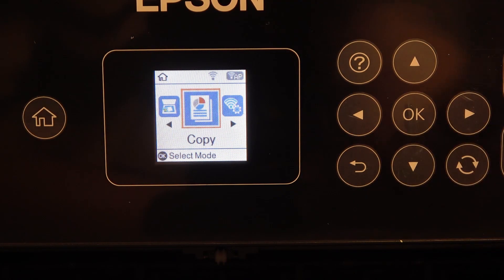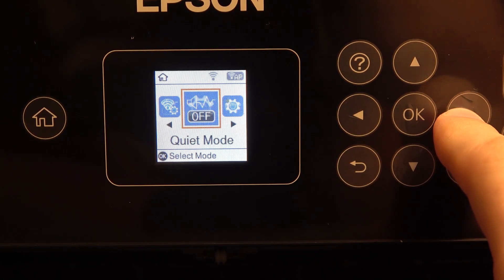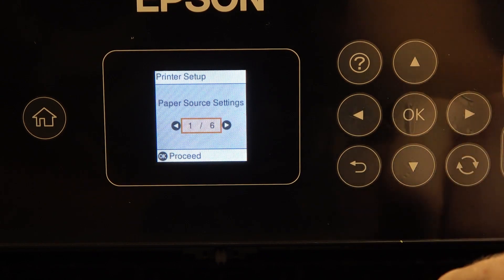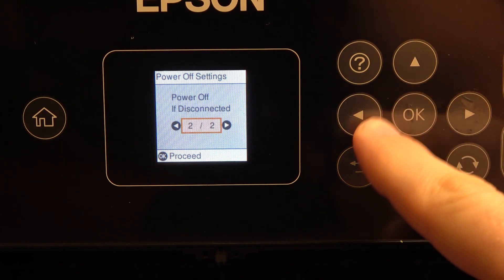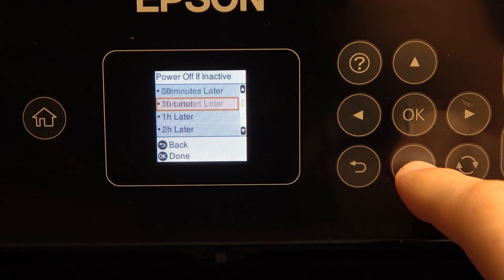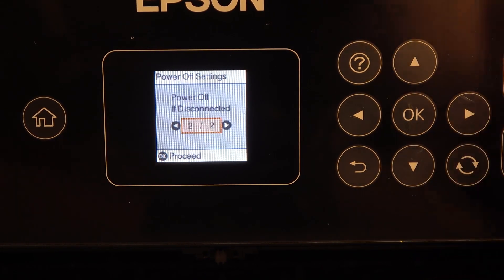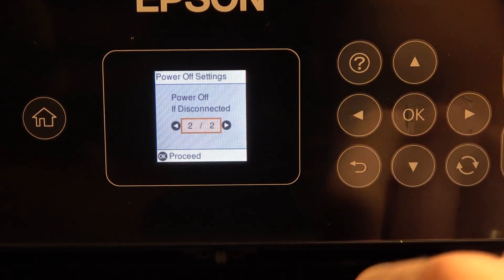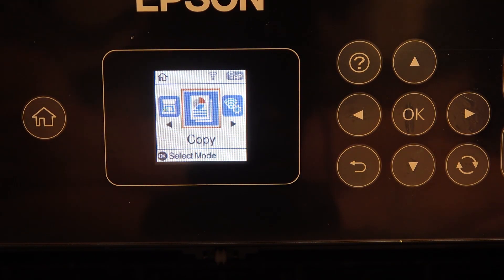How To Change Sleep Mode Settings Epson ET2720 | Auto Power Off Timer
In this video tutorial, we explain how to change the sleep mode settings and auto power off timer on an Epson ET2720 printer. Sleep mode is a power-saving feature that automatically puts the printer into a low-power state when it is not in use.

Changing sleep mode settings on Epson ET2720 printer
Customizing auto power off timer on Epson ET2720
Adjusting power-saving settings on Epson ET2720 printer
How to set sleep mode duration on Epson ET2720
Configuring sleep mode behavior on Epson ET2720
Setting up auto power off timer on Epson ET2720
Accessing printer settings menu for sleep mode customization
Navigating sleep mode options on Epson ET2720 printer